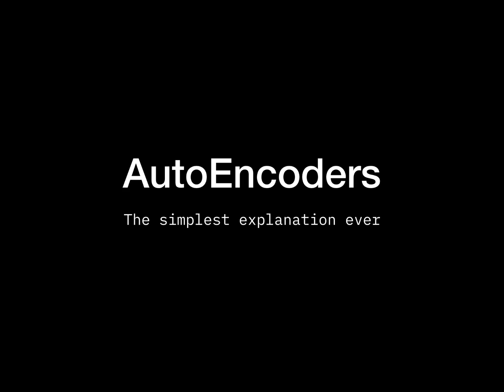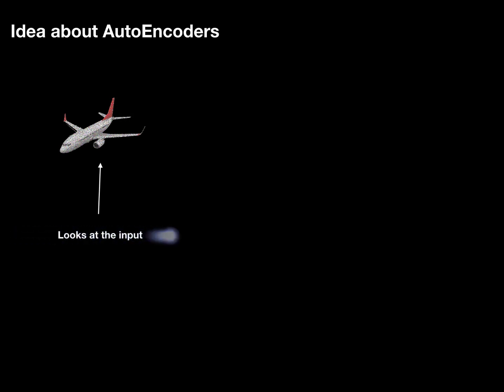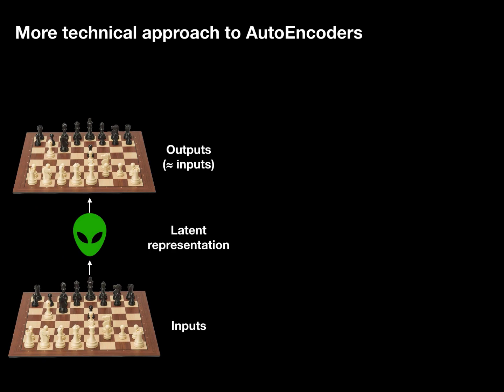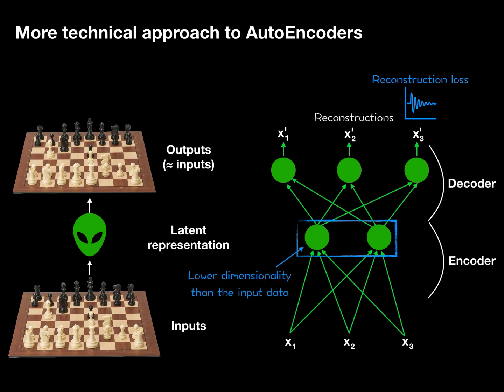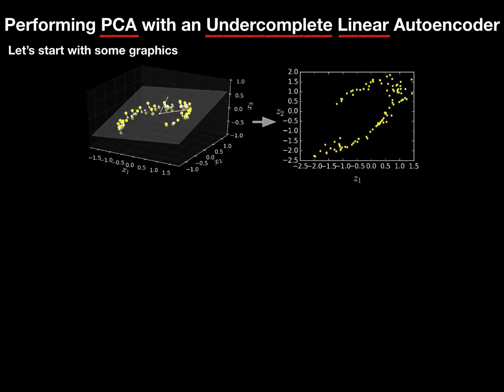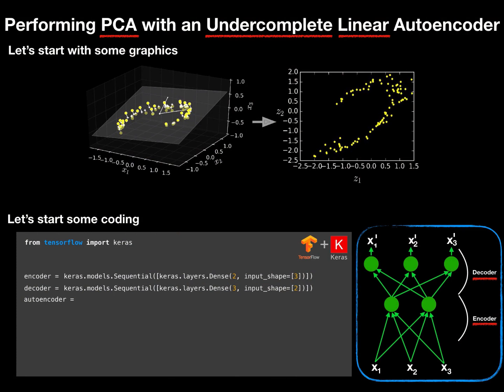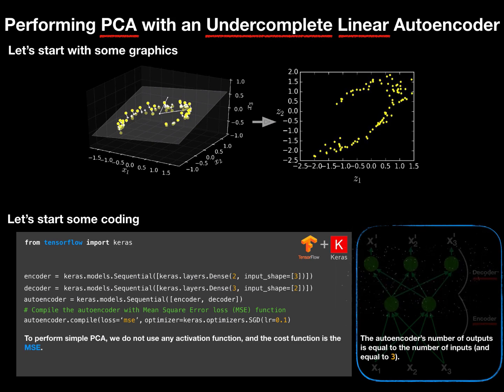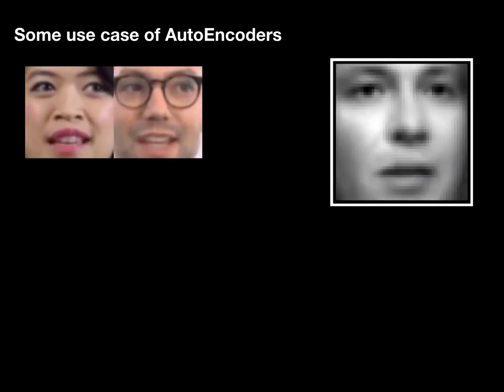AutoEncoders Clearly Explained | With examples and theory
This video explains how AutoEncoders works in Artificial Intelligence (AI), Machine Learning (ML), and Deep Learning (DL).

Firstly, AutoEncoders take a significant role in efficient data representation and come-up with a series of benefits in Data Science, including PCA (dimensionality reduction), Generative Adversarial Networks (GANs), data reconstruction tasks, data compression, and much more. It depend on you project and tasks in Data Science.

With this video I explain the main idea, how AutoEncoders works, what is the intuition behind with some coding with Keras and Tensorflow. The Python code itself is similar like Multi-Layer Perception - MLP). In the coding part, there is a quick example how AutoEncoders can be applied for implementing PCA algorithm. And also, to other data science problems. In order to better illustrate the benefits I took case of chess game. Did you know that expert chess players were able to memorize the positions of all the pieces in a game by looking at the board for just five seconds, that is for most people is impossible. There AutoEncoders take places a role also, because it works similar like real human brains.

An autoencoders looks at the inputs, convert them to an efficiency latent representation, and then spits out something that looks very close to the inputs. An autoencoder is always composed of two parts: an encoder (or recognition network) that converts the inputs to a latent representation, followed by a decoder (or generative network) that converts the internal data representation to the outputs. The outputs are often called the reconstructions because the autoencoders tries to reconstruct the inputs, and the cost function contains a reconstruction loss that penalizes the model when the reconstructions are different from the inputs. The most important keywords are highlighted and explained in the video with screenshots of outside references.

The video explains a basic type of autoencoders in details only (example of undercomplete autoencoder). Other types of autoencoders such as stacked autoencoders, convolutional autoencoders, recurrent autoencoders, denoising autoencoders, sparse autoencoders, and variational autoencoders - are not explained. This could be the inspirations for the next videos.

I found useful with preparation of this video from the ML book written by Aurelien Geron (Hands-On Machine Learning with Scikit-Learn, Keras and Tensorflow, from O’Reilly).

I tried to create the simplest explanation of autoencoders as possible. Like it if you liked it!